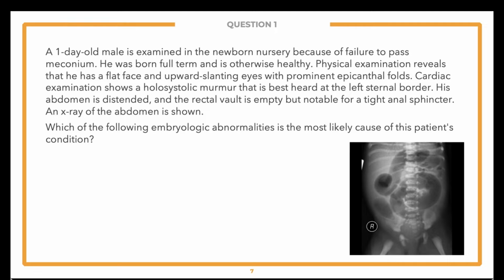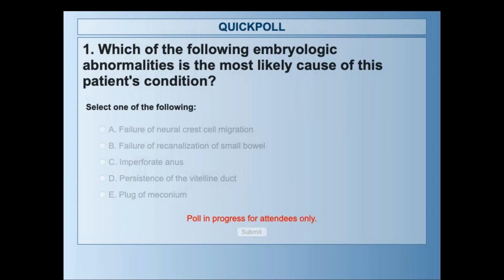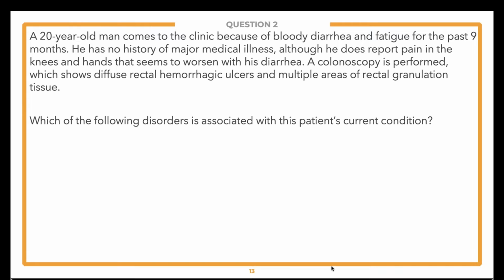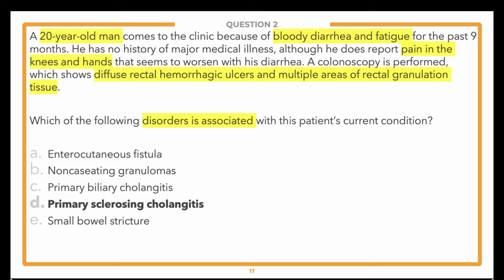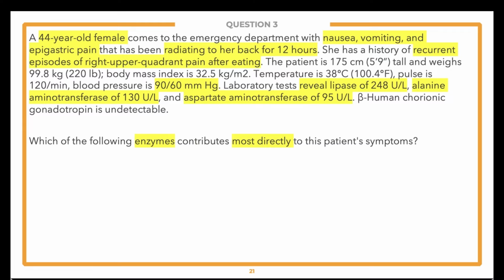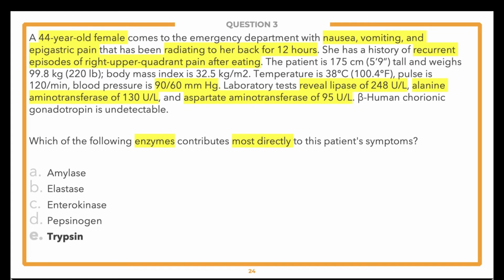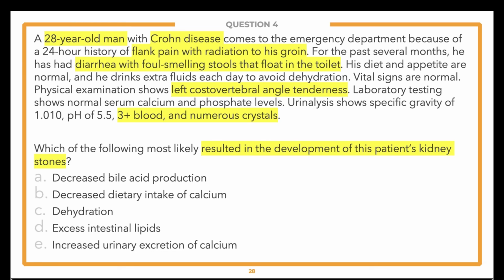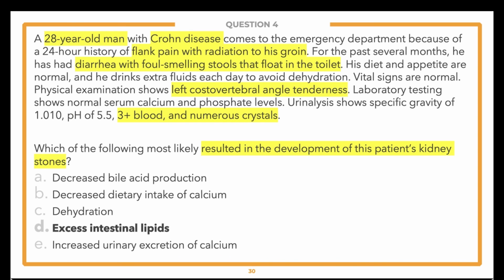Question Lab - Episode 162: Gastrointestinal for the USMLE Step 1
Embark on a deep-dive into the world of the gastrointestinal system in this riveting episode of the Rx Question Lab. Join Dr. Abraham Titus as he systematically unravels intricate Gastroenterology questions to aid you in your preparation for the USMLE Step 1. Tailored with medical students and International Medical Graduates (IMGs) in mind, this workshop session elaborates on not only the information necessary to tackle board-style questions but also offers strategies for exam success.

In this episode, Dr. Titus takes on 4 complex gastrointestinal-related questions, reflective of the intensity of the USMLE Step 1 exam. He delves into the underlying pathophysiology of each question, guides students in systematically weeding out incorrect answer choices, and directs you towards the correct conclusions with clear explanations.

What you'll learn:
- Fundamental Gastrointestinal concepts that often feature on the USMLE Step 1 exam.
- Proven methods to navigate board-style questions with certainty.
- How to employ critical thinking and analytical skills to unravel complex situations.
- Strategies to scrutinize question prompts and answer options for successful selection.

The GI portion of the USMLE Step 1 can be gutwrenching, but with Dr. Titus's expertise and tips, you're positioned to triumph over this crucial component of your journey. Don't gamble with your exam success - leap into our Rx Question Lab and gain a head-start on dominating gastrointestinal questions today!